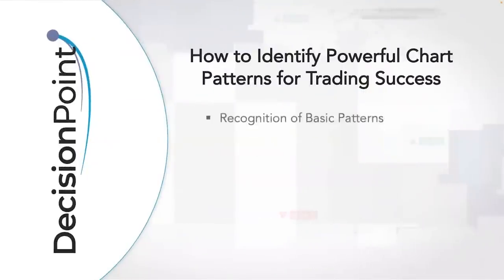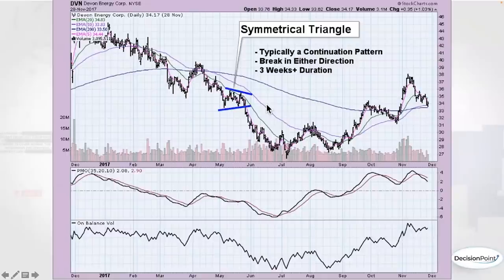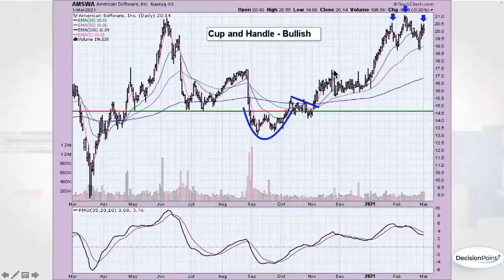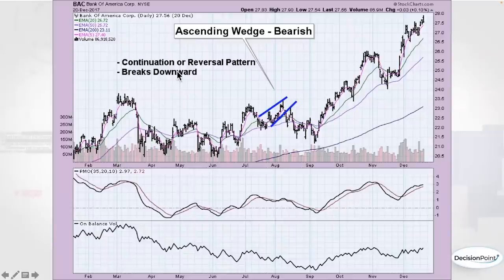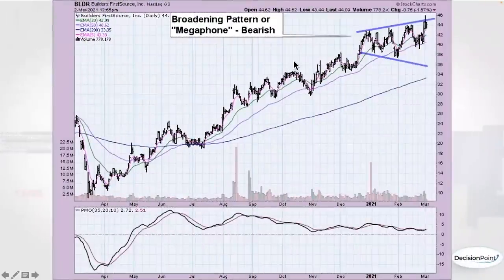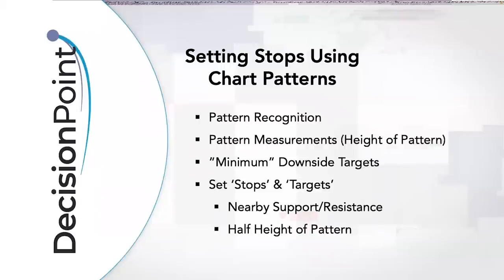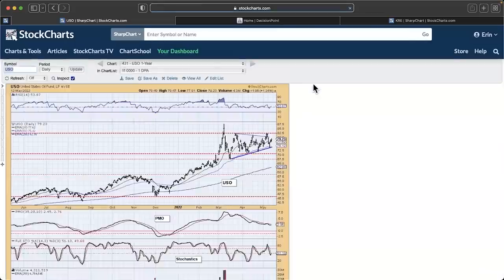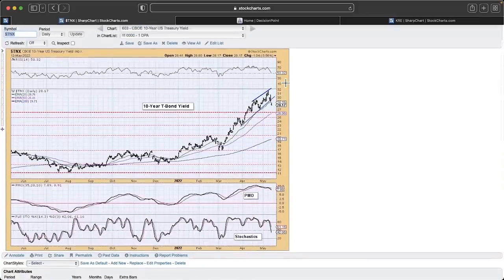Chart Patterns for Bull and Bear Markets | Erin Swenlin | DecisionPoint (05.16.22)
In this special presentation, Erin goes through the primary chart patterns and how they can be used to determine upside and downside targets. She discusses how the market in general can affect the resolution of chart patterns. Regardless of the type of market environment, chart patterns give you the technical edge you need to set stops and targets.

00:00 - Introduction
01:22 - Bullish Chart Patterns
08:44 - Bearish Chart Patterns
17:08 - Setting Stops Using Chart Patterns
19:20 - LIVE Trading Room
19:32 - Real-World Examples
25:29 - Reviewing Patterns